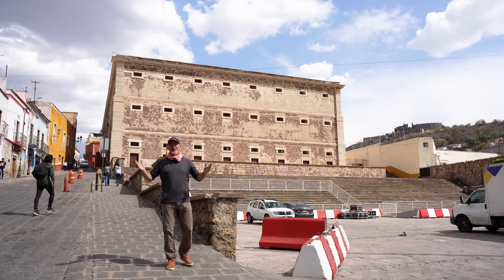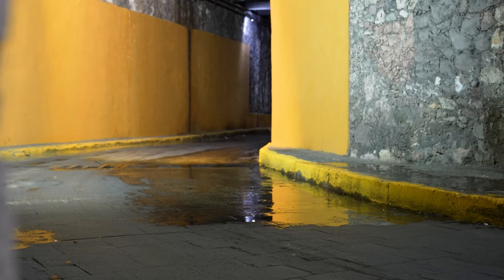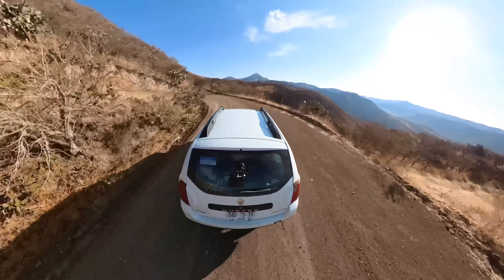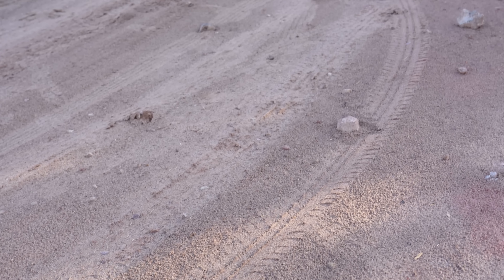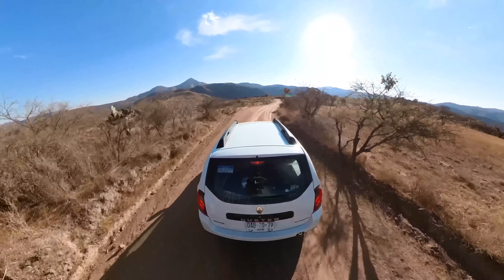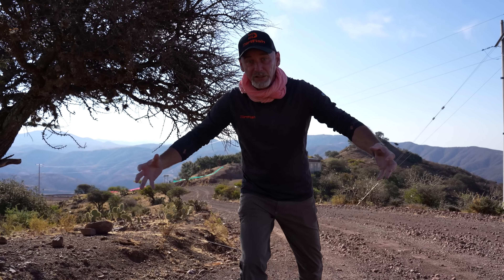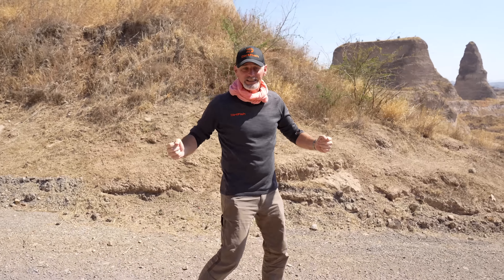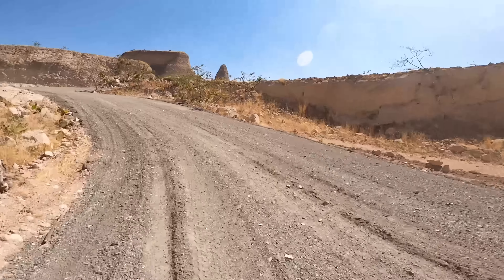Brutally Challenging Stages at WRC Rally México 2023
A detailed look into the diverse stages at WRC Rally México 2023.